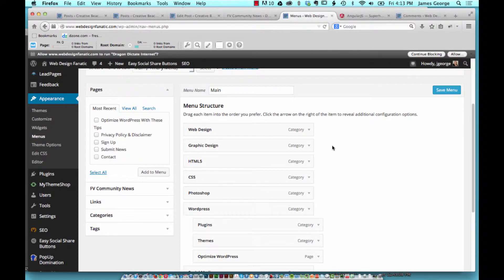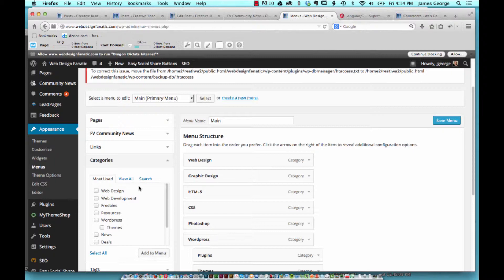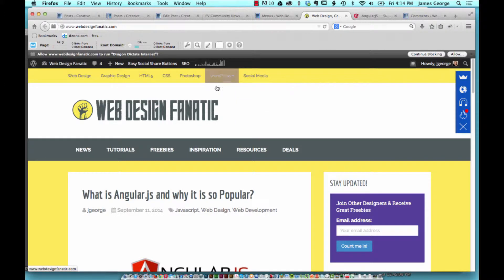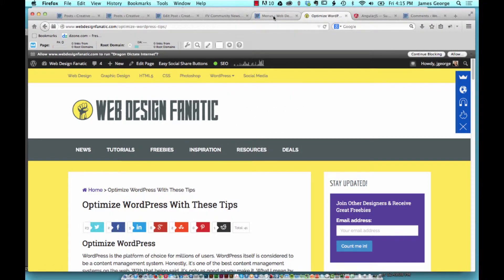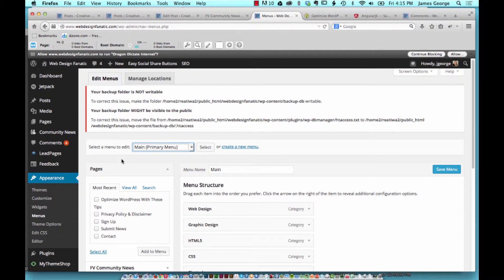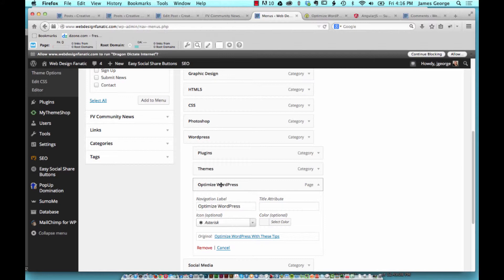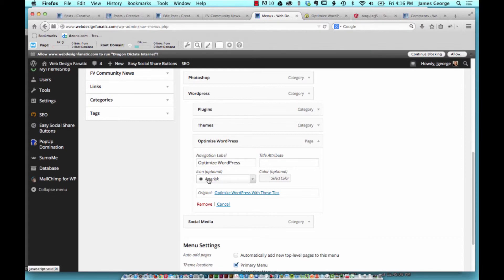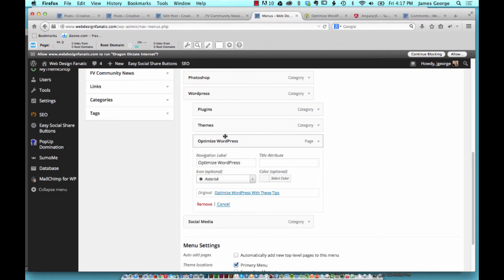Custom Label Menus in Wordpress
Learn how to create any Label for a menu item you want in WordPress. WordPress gives you a lot of flexibility in how you set up your site.